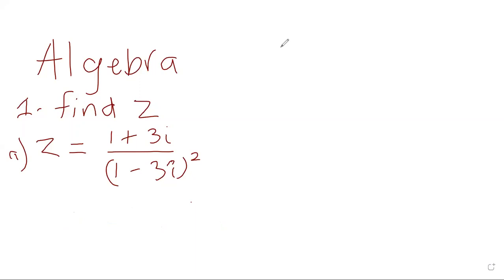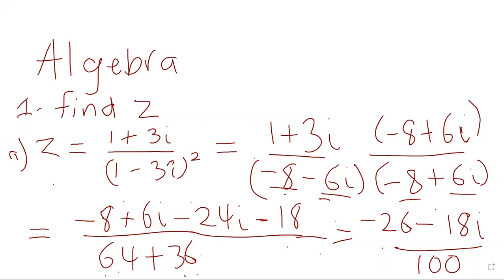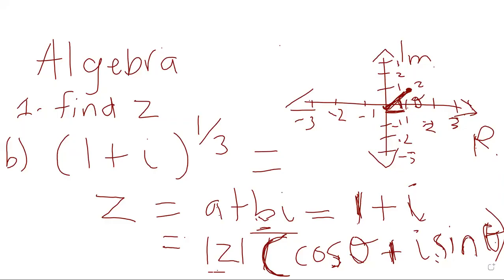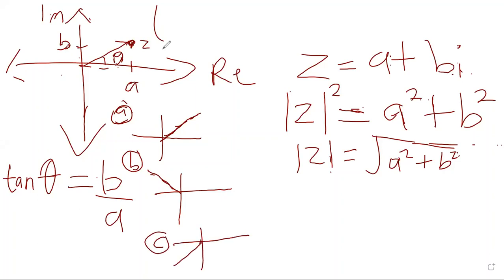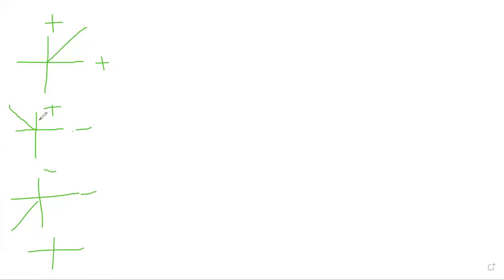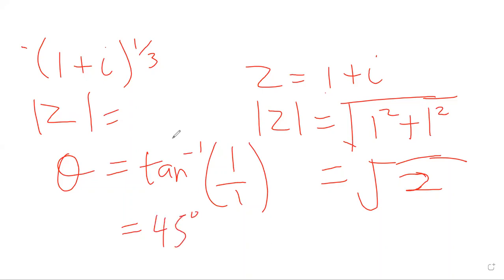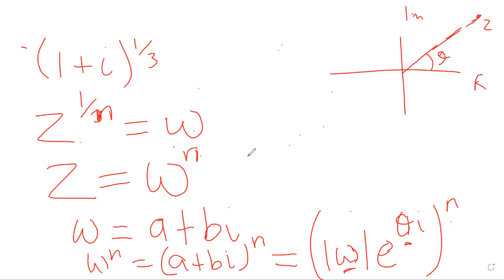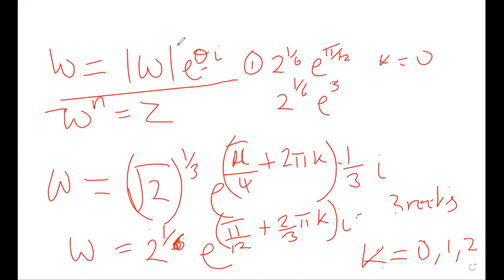GESA MEDIA-GESA TUTORIAL ALGEBRA DAY 1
Gesa tutorials. Algebra Day One (1)